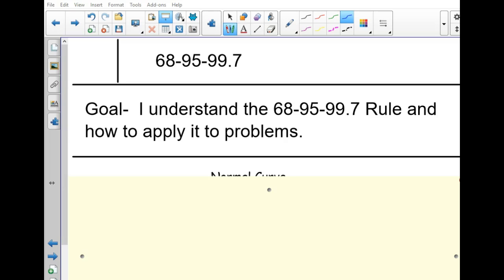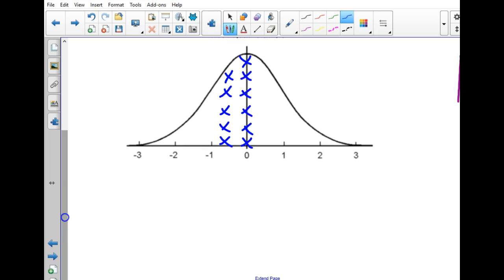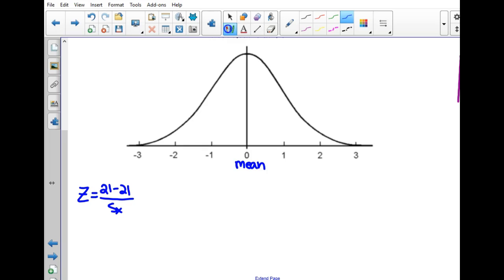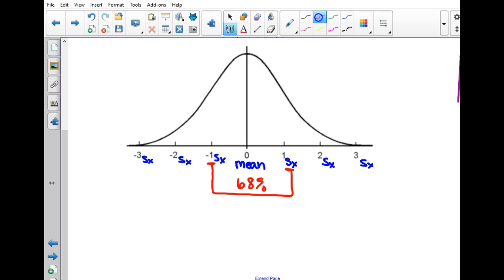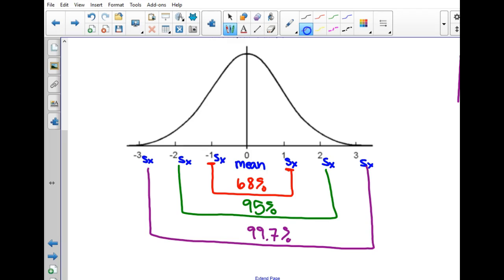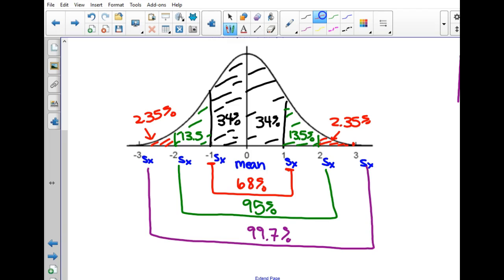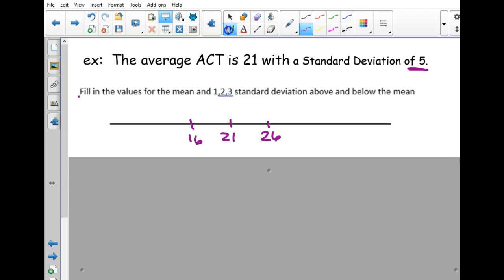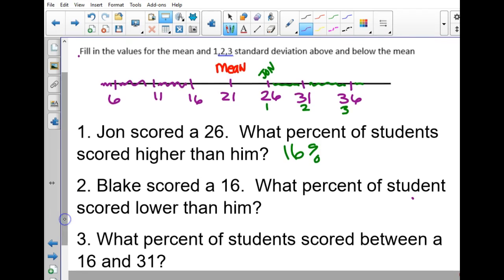68-95-99.7 Rule (Opel's Alg 2 and General Stats)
We ran out of time :(